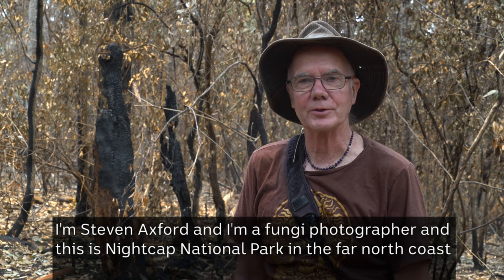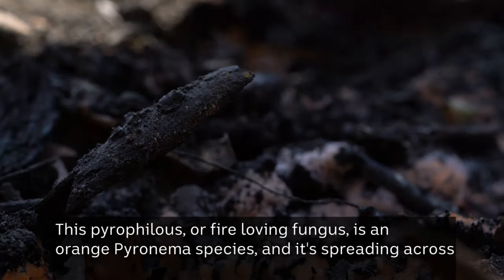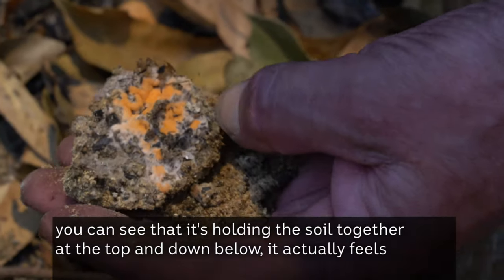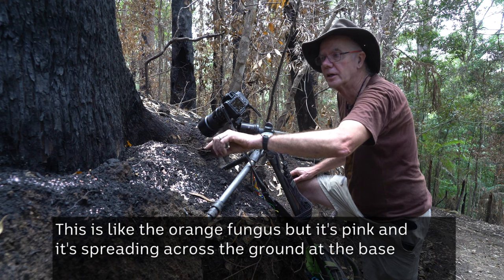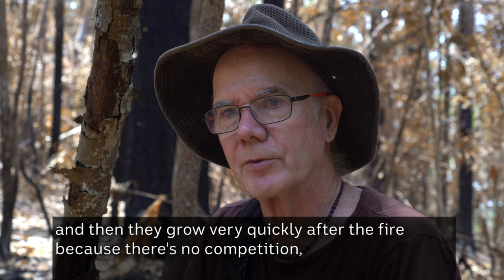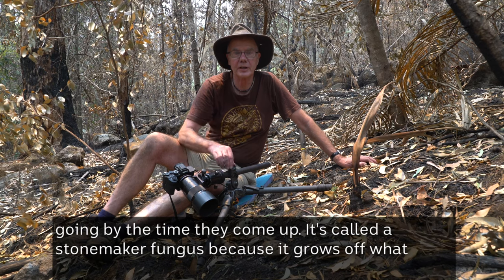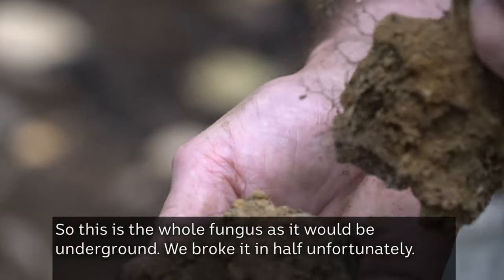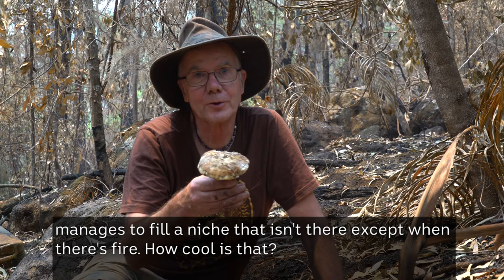🔥🍄🔥 FIRE LOVING FUNGI 🔥🍄🔥 Ep1: Rising from the ashes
Just days after the fires burnt the wet sclerophyll forests near where we live in Australia, firefighters were seeing mushrooms coming up in the ash and the charcoal.
Fungi photographer Stephen Axford and videographer Catherine Marciniak went to investigate